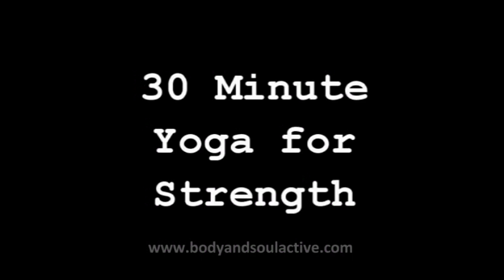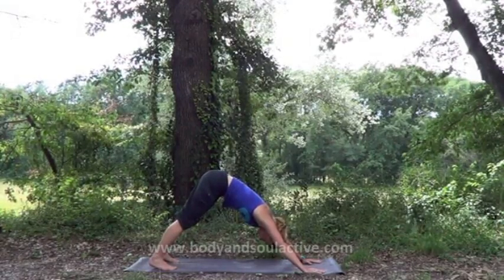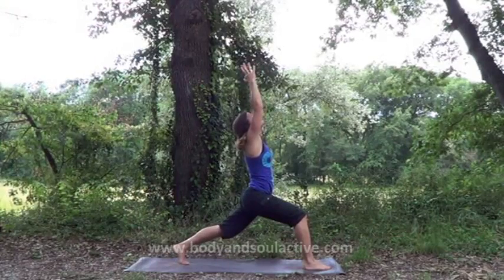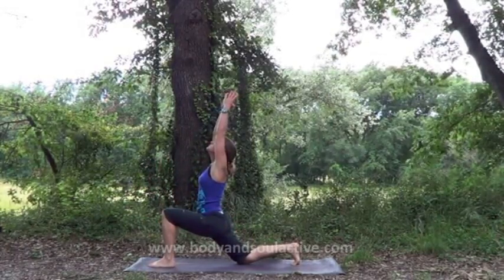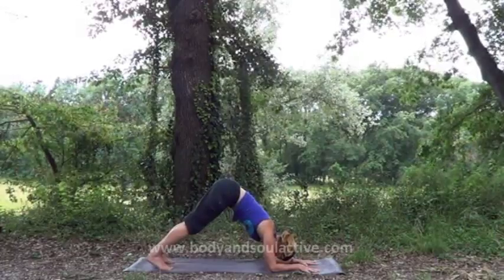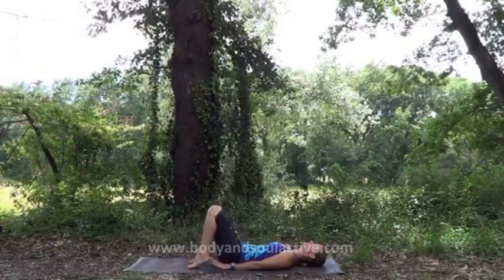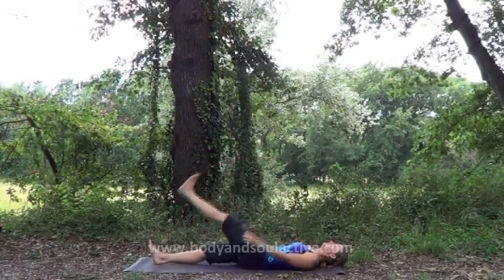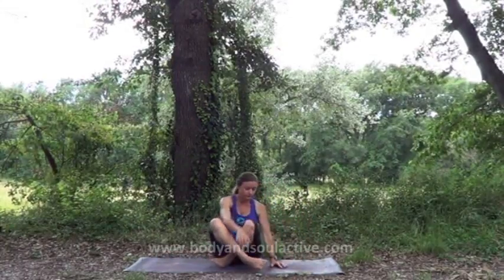Yoga for Strength - build balance, core strength, upper and lower body - for all levels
A yoga session for all levels, working on building endurance and strength throughout the body, while still maintaining flexibility.  This is suitable for all levels - variations are offered on the more challenging poses.